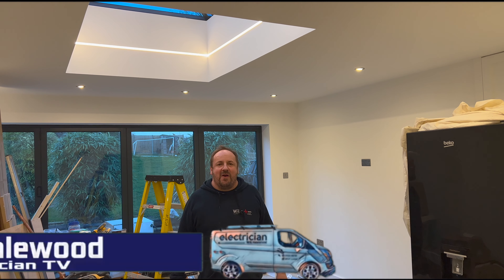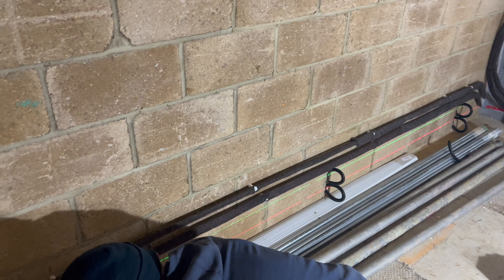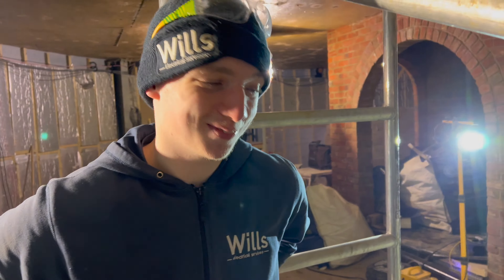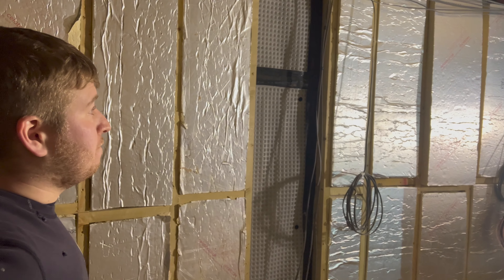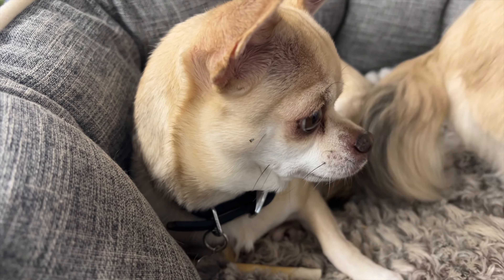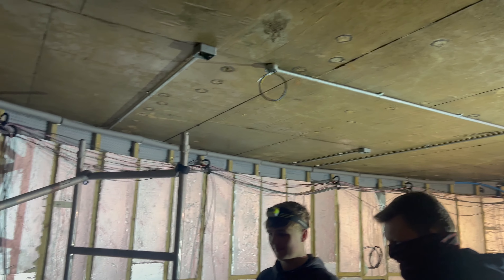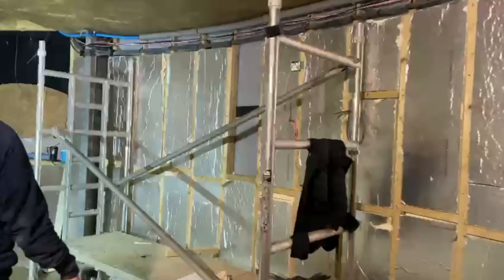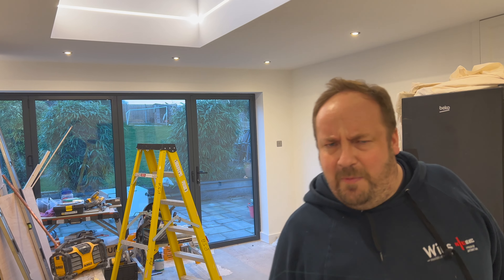"Unleashing the Metal Madness: Exploring the Wacky World of Metal Conduits in UK Homes!"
In this weeks episode we are first fixing the basement of large round house